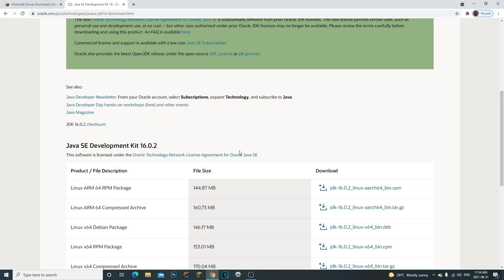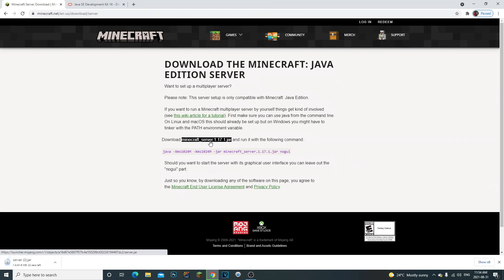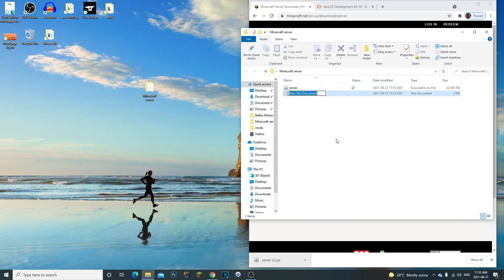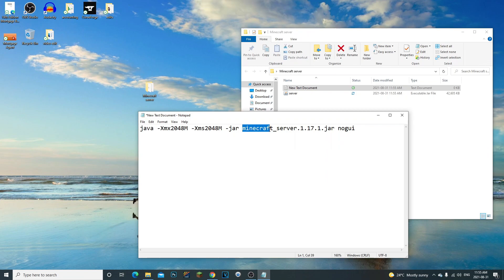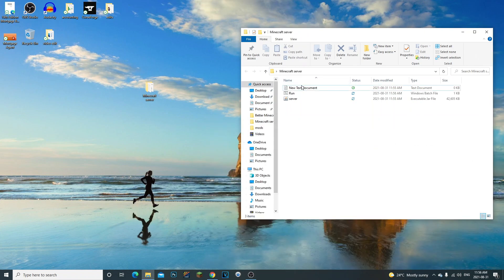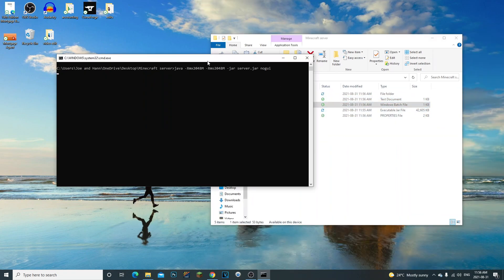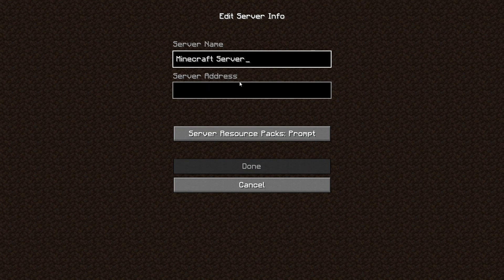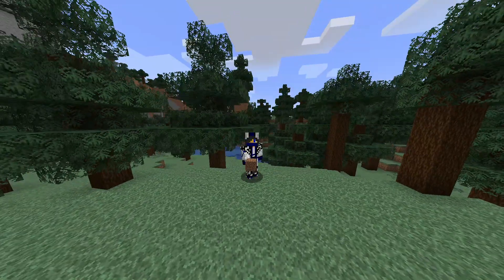Create Your Own Minecraft 1.17.1 Server in 3 Minutes! Quick & Easy (2021)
➡Create your own Minecraft 1.17 Server in literally 3 minutes so easy and quick for you guys!!!

I know everybody likes quick and easy tutorials straight to the point! so here it is.